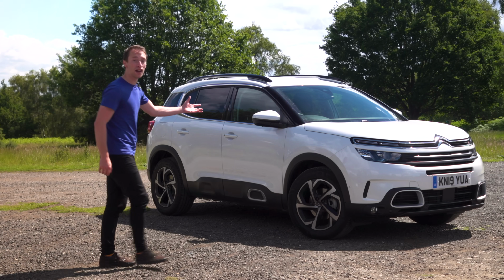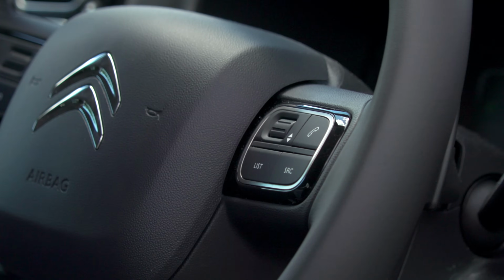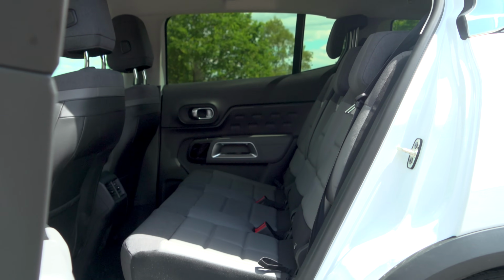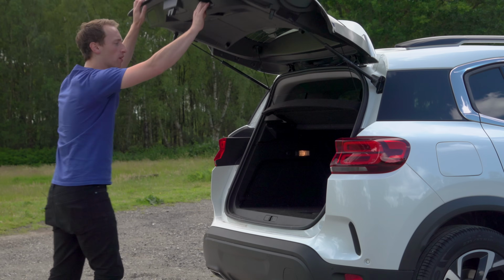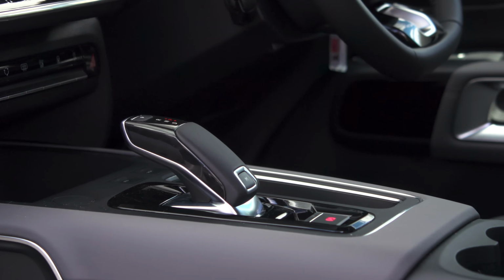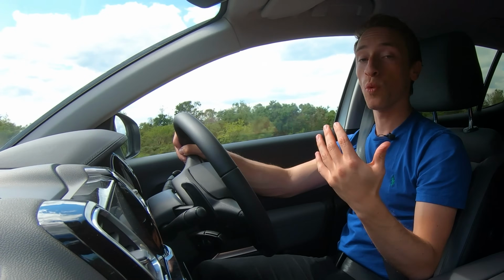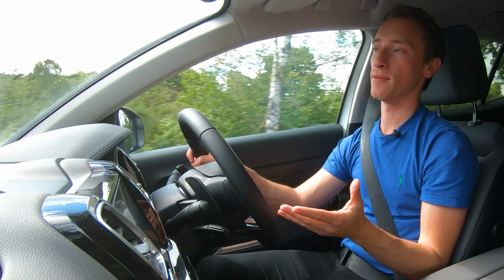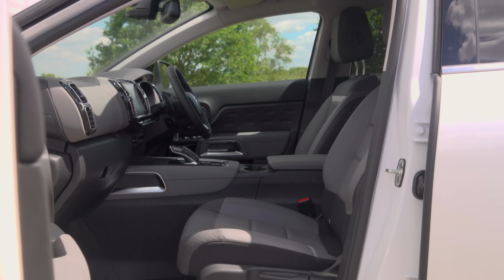2021 Citroën C5 Aircross review – the most comfortable SUV you can buy? | What Car?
The C5 Aircross is Citroën’s biggest SUV to date. Being built on the same platform that underpins the Peugeot 5008, our 2019 What Car? Large SUV of the Year, serves as a promising foundation for a range flagship, so should you be investing your hard-earned in one over its competitors?